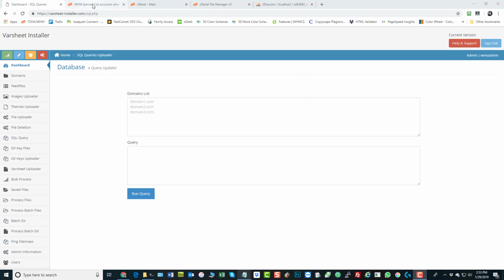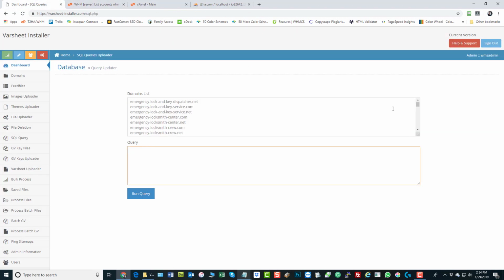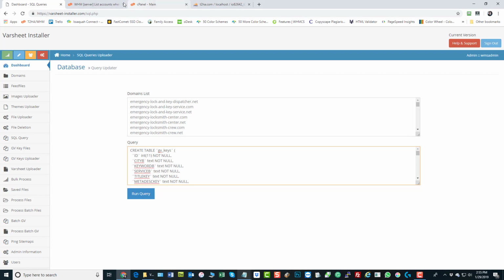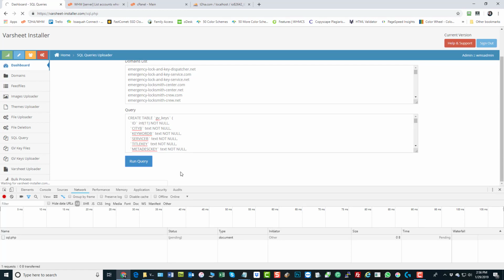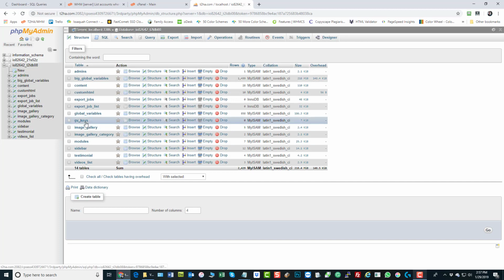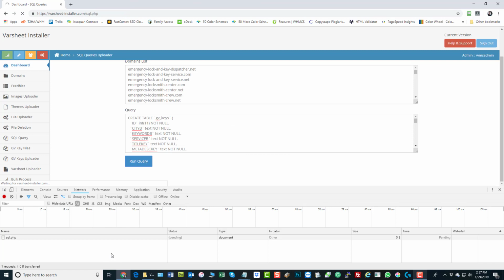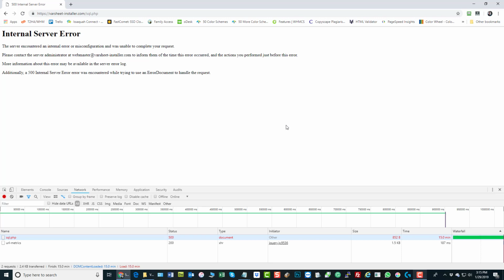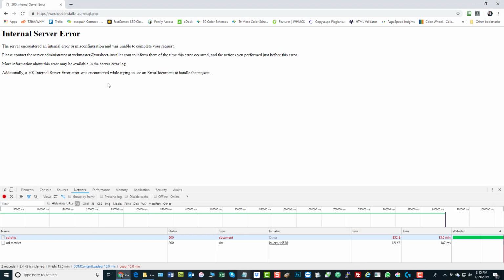LPE/Positions: SQL Compression is Ready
See this cool video where we update the SQL DB's for the 92 locksmith websites + 100 GDR websites. We're able to reverse-engineer all functionalities into the original projects because of the automation we've created on varsheet-installer, thanks to your Position purchases!

We are virtually done with development. We're about to go into full Production and Marketing for the rest of 2019... and continue it in 2020!